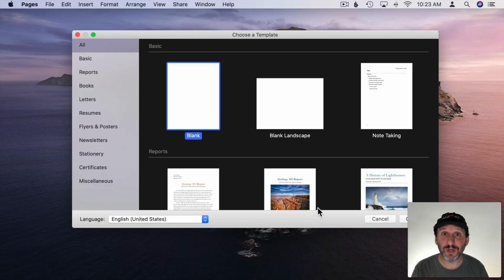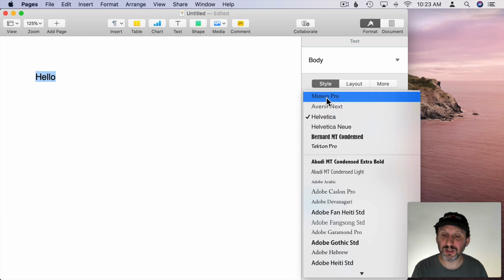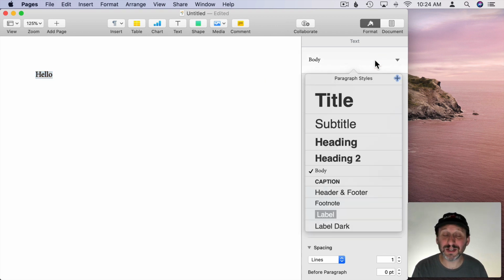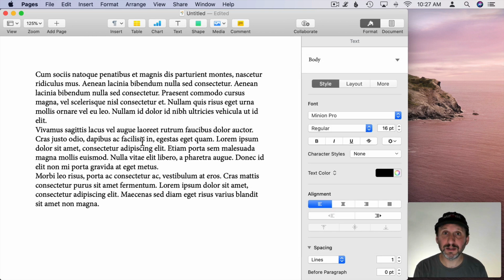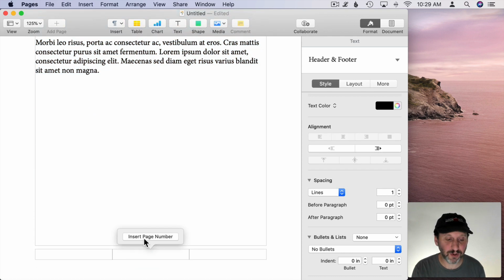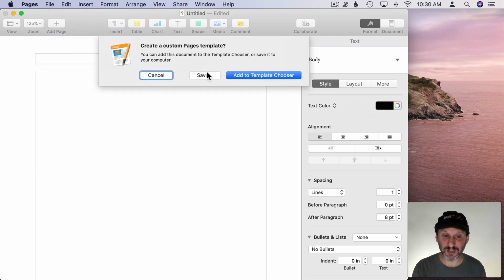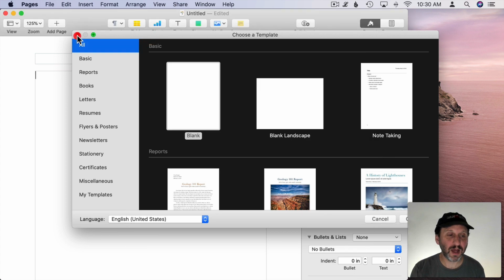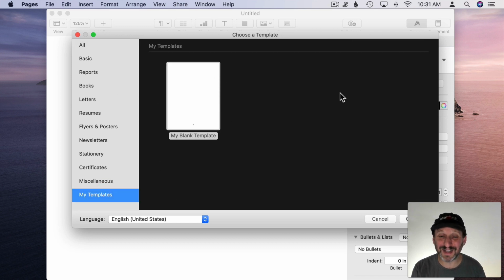How To Set Up a Default Template In Pages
If you find yourself always changing the font and other styles in Pages after starting a new document, you may want to set up your own custom template to use as the default for new documents. This will save you time as every new document will begin with things set just as you like them. You can also set things like paragraph spacing and even headers and footers. While there is a new default font setting in Pages, creating your own blank template gives you far more control.